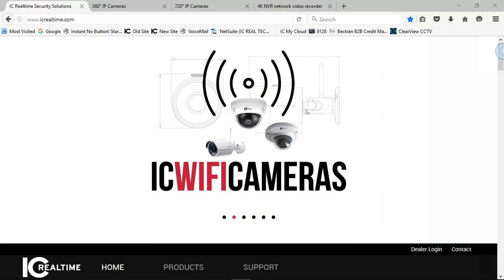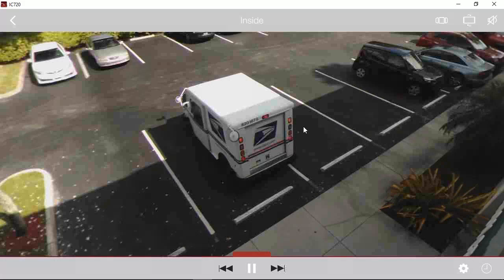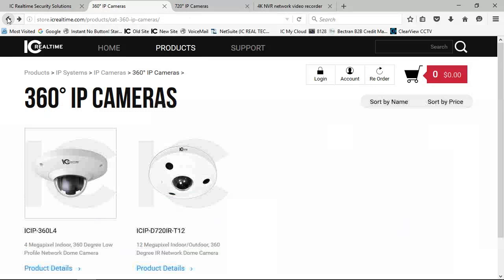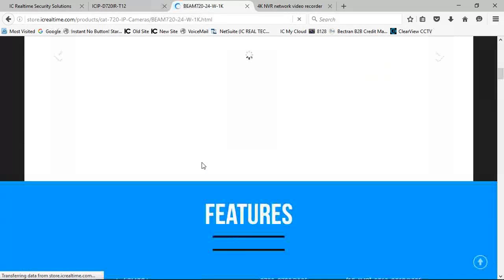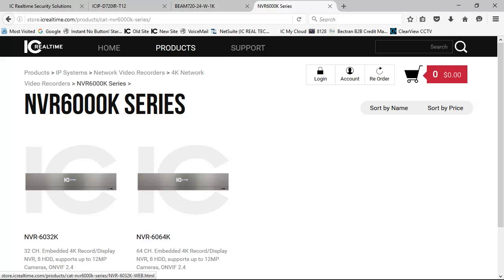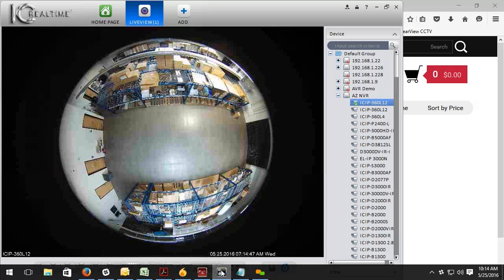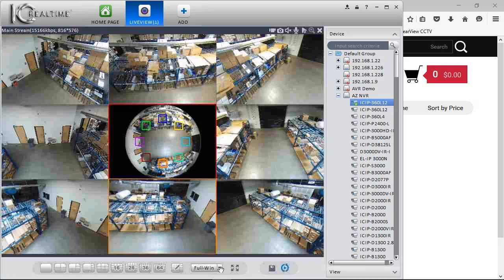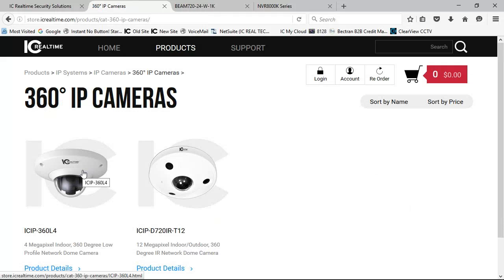Understanding 360 2016-05-25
Training webinar from 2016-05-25 covering understanding 360 and related topics